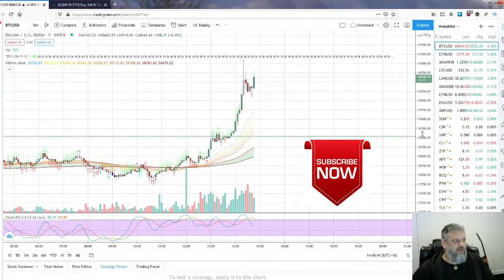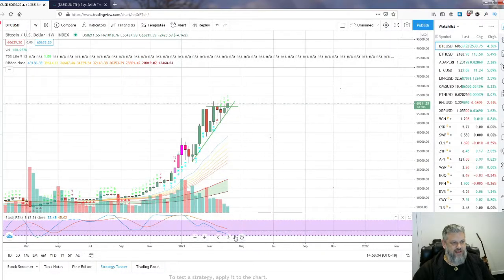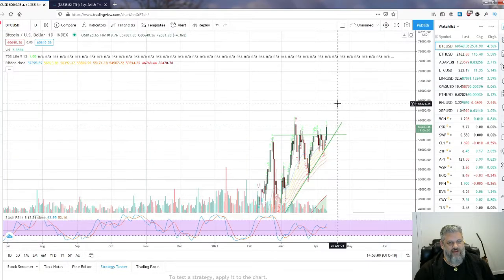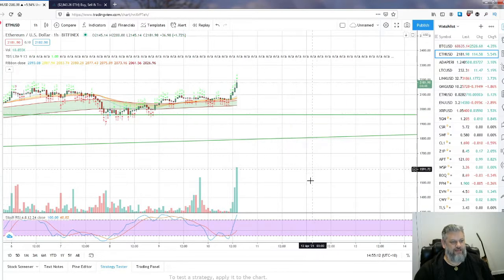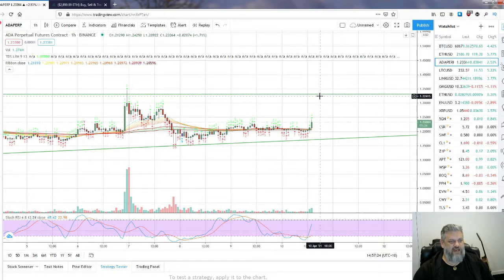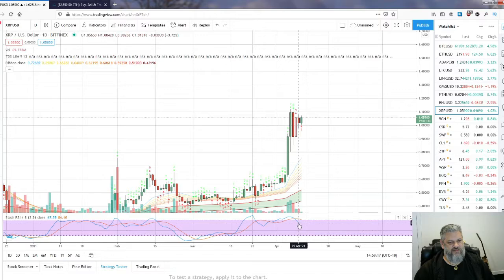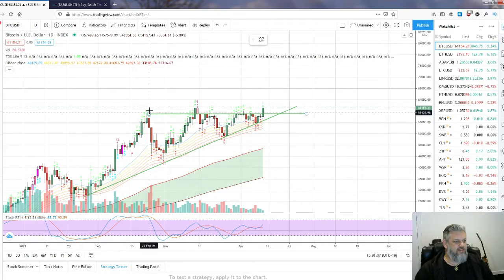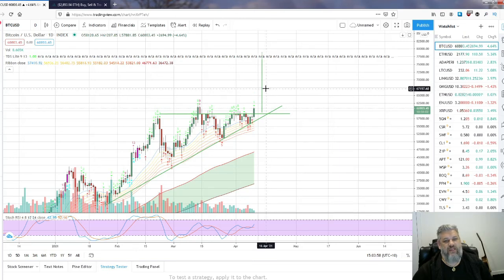IS THIS THE BITCOIN BREAKOUT WE'VE BEEN WAITING FOR?!?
Is this the bitcoin breakout we've been waiting for? it might be, but there could still be upper pressure keeping the price down a little longer making the break out a little slower than we expect.